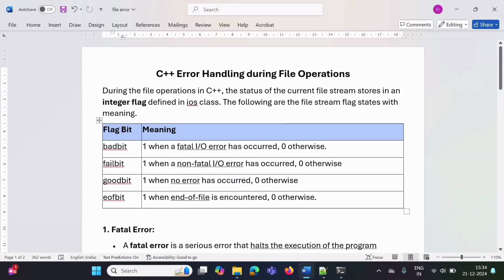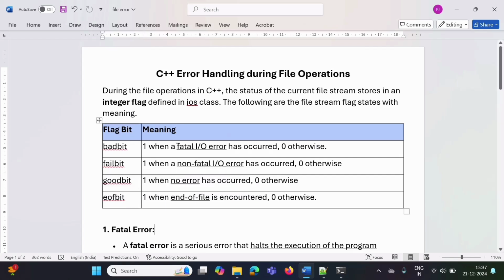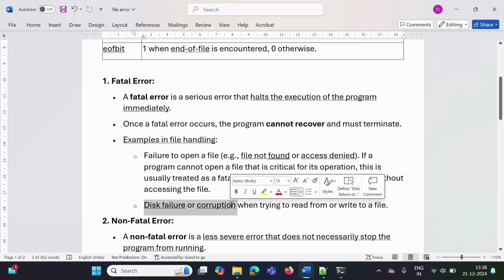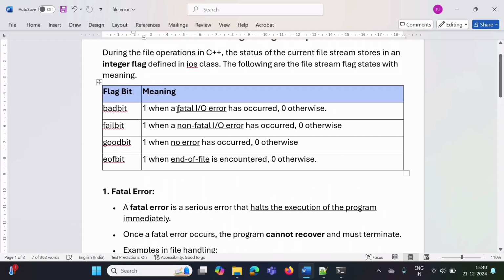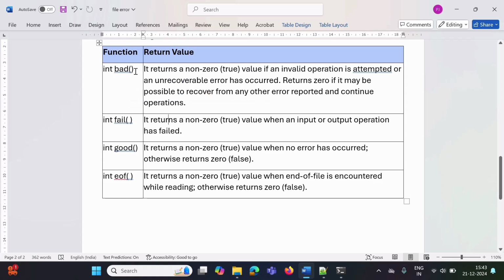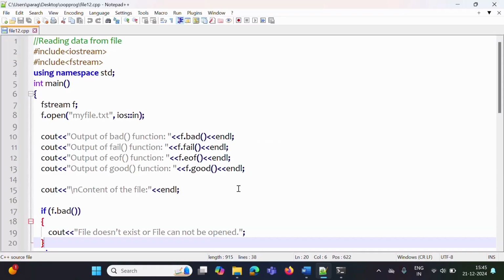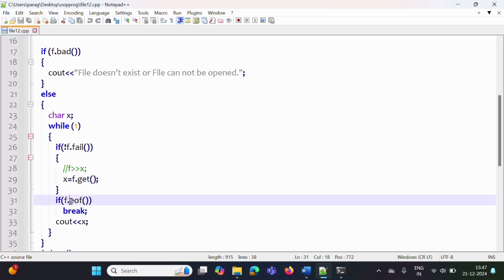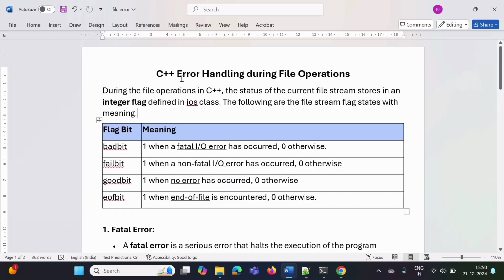File Handling in C++ Programming Part 6 | Error Handling in C++ File Streams (fstream)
Learn & Get Udemy Certificate for this course "Learn C++ Programming - Beginner to Advanced". Check following link: